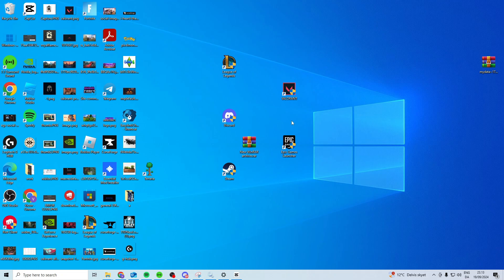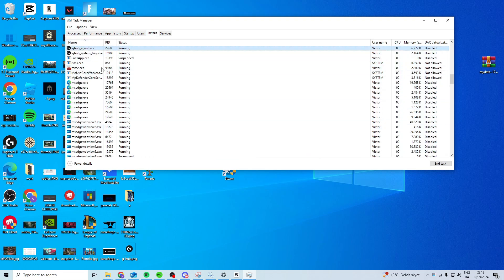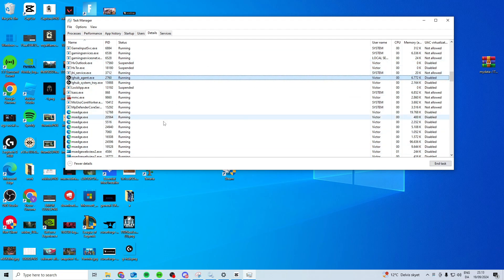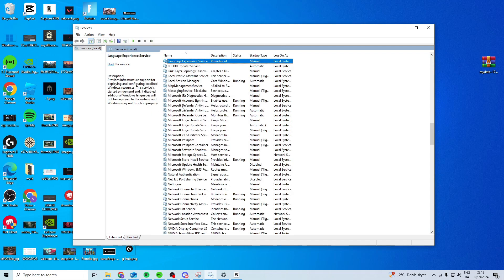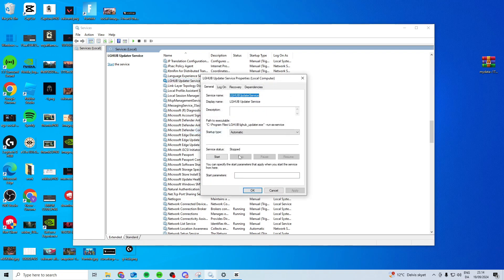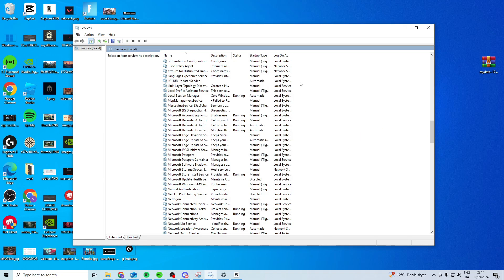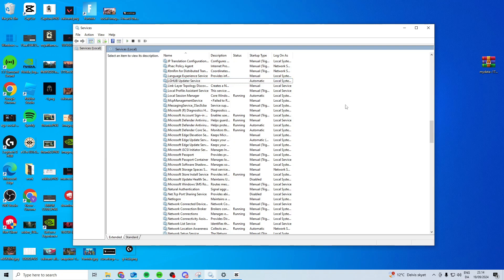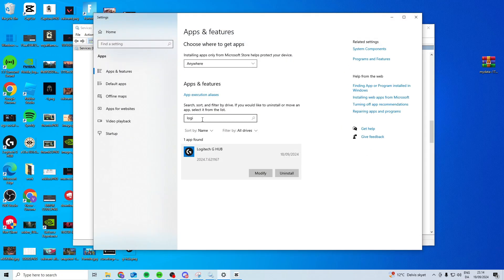How To Fix Logitech G Hub Not Working - Full Tutorial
In this video I'll show you how to easy and fast fix logitech g hub not working or opening. The method is very simple and clearly described in the video. Follow all of the steps & see how you can fix logitech g hub not launching